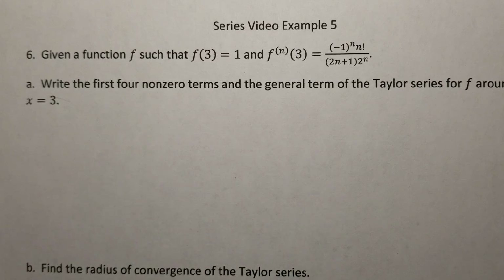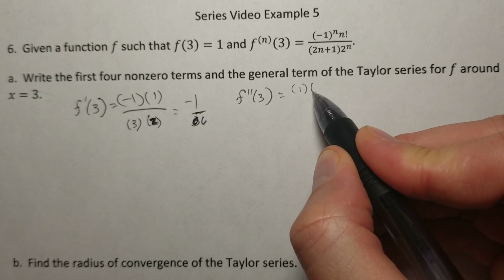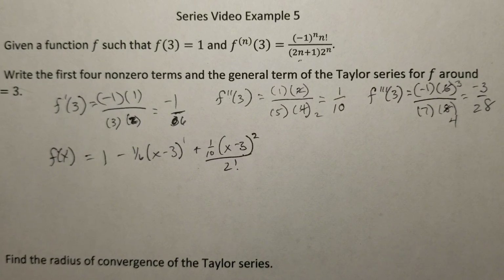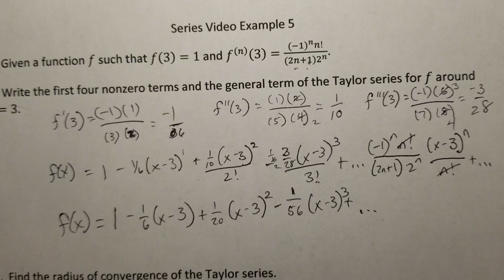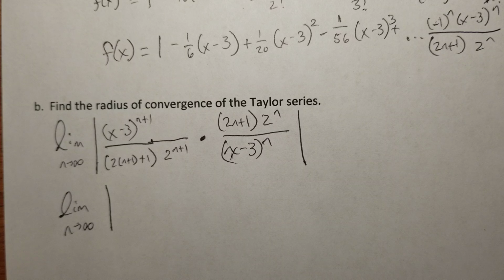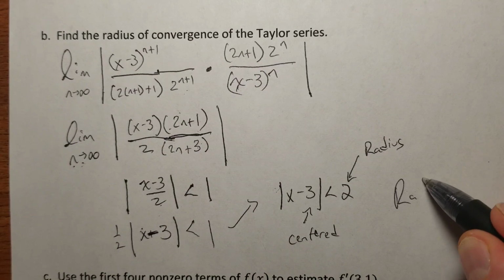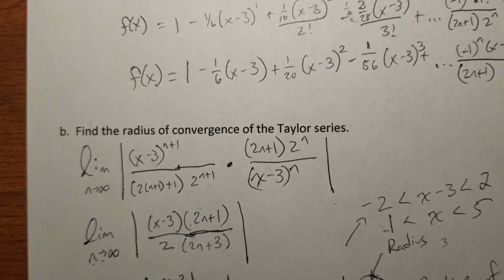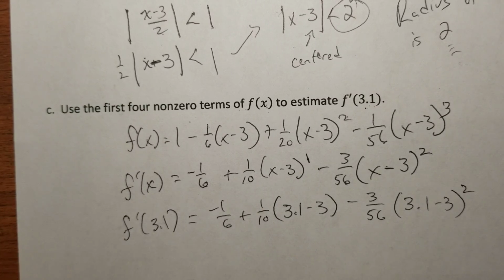Series Video Example 5